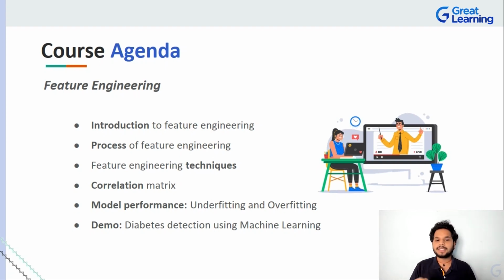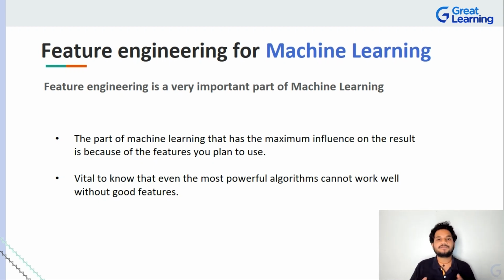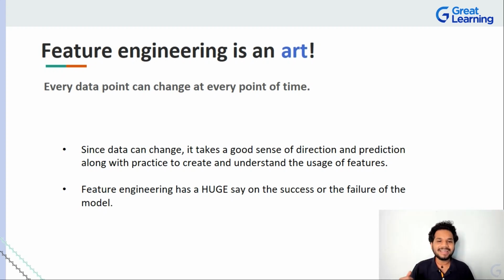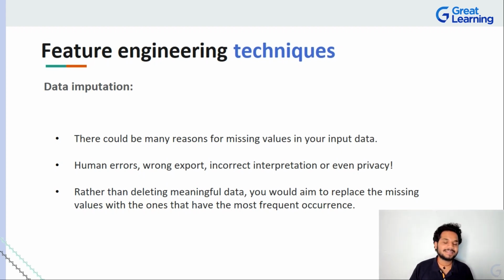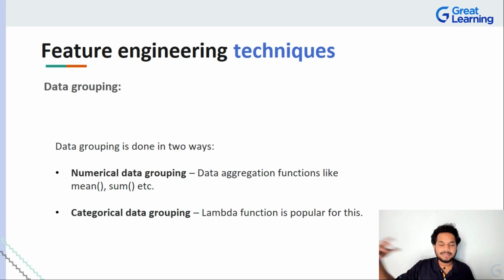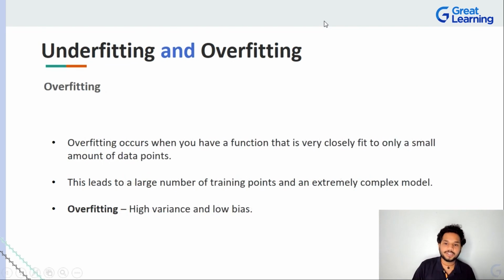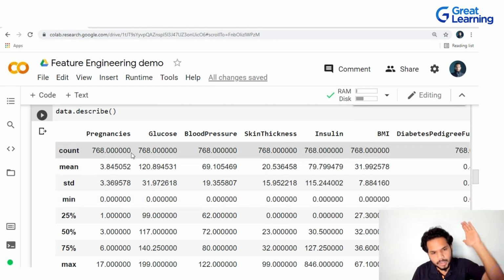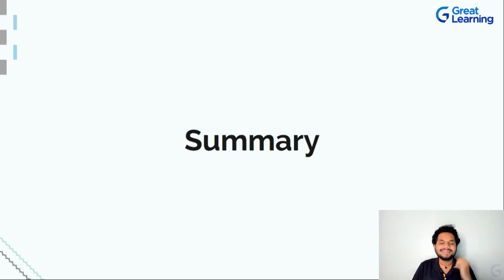Feature Engineering | Process of Feature Engineering | Great Learning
Looking for a career upgrade & a better salary? We can help, Choose from our no 1 ranked top programmes. 25k+ career transitions with 400 + top corporate companies. Exclusive for working professionals

Get your free certificate of completion for the Feature Engineering course, Register Now

Understanding what parameters or features has what level of impact on the solution to a Machine Learning problem statement is key. If the talk is about using machine learning to solve a problem, then providing the algorithm with high-quality features is what makes the difference between a raw machine learning model and a very well-optimized one. Feature engineering is the most critical aspect of working with data and helping the machine understand the same. This is a skill that all analysts, data scientists, and machine learning engineers must possess. Now, keeping exactly this in mind, we have come up with this course on Feature Engineering to get you all started with the same. The instructor will also be covering a hands-on demonstration with an ample amount of examples to help concrete your understanding.

00:00:00 - Introduction
00:01:34 - Agenda
00:03:56 - Introduction to Feature Engineering
00:13:23 - Feature Engineering in Machine Engineering
00:21:47 - Goal of Feature Engineering
00:24:06 - Feature Engineering is an art
00:26:49 - Process of Feature Engineering
00:34:52 - Feature Engineering Techniques
00:56:18 - Correlation Matrix
00:58:16 - Underfitting and Fitting
01:05:26 - Practical Demonstration using Python
01:24:32 - Summary

Visit Great Learning Academy, to get access to 300+ free courses with 1000+ hours of content on Data Science, Data Analytics, Artificial Intelligence, Big Data, Cloud, Management, Cybersecurity, Software Development and many more. These are supplemented with free projects, assignments, datasets, quizzes. You can earn a certificate of completion at the end of the course for free.